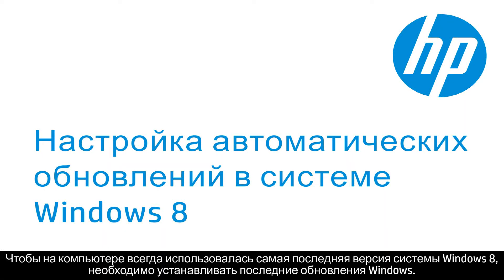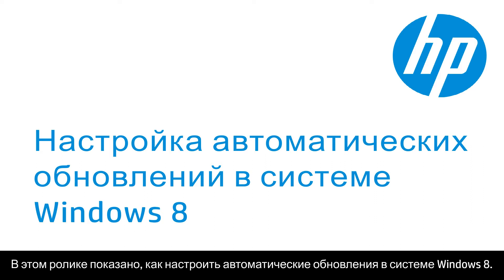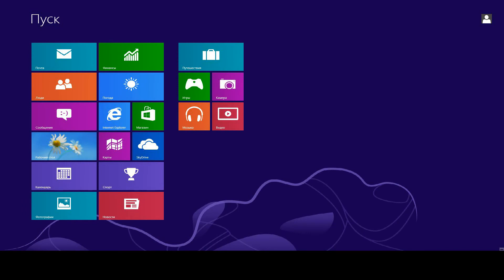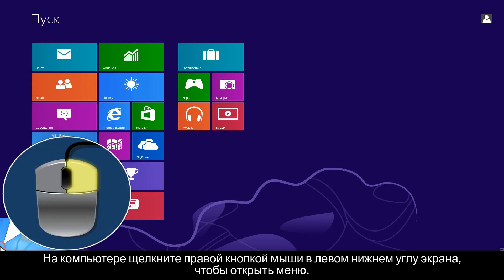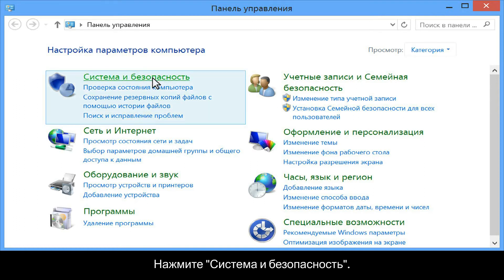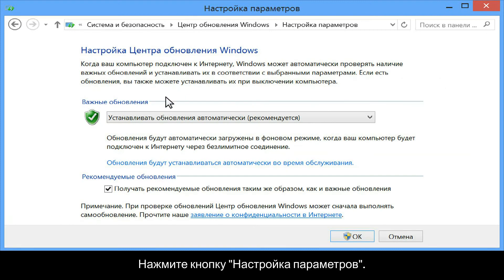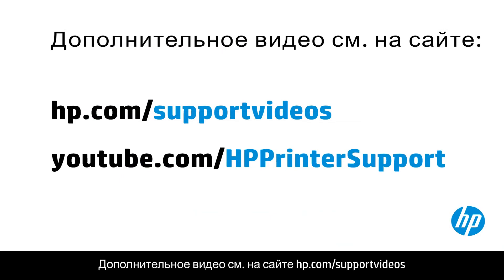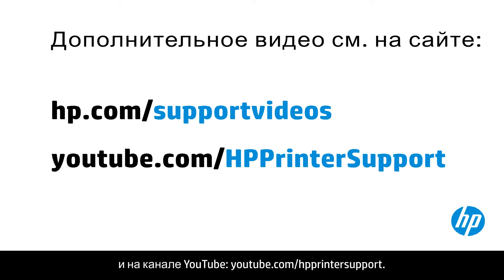Настройка функции автоматических обновлений в системе Windows 8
Чтобы на компьютере всегда использовалась самая последняя версия системы Windows 8, необходимо устанавливать последние обновления Windows. В этом ролике показано, как настроить автоматические обновления в системе Windows 8.
Это видео было создано сотрудниками HP.